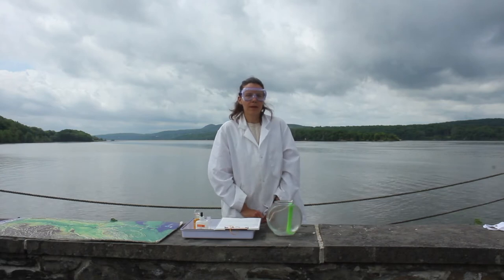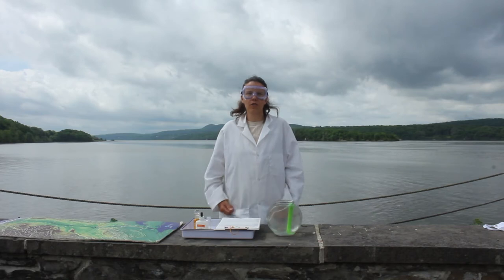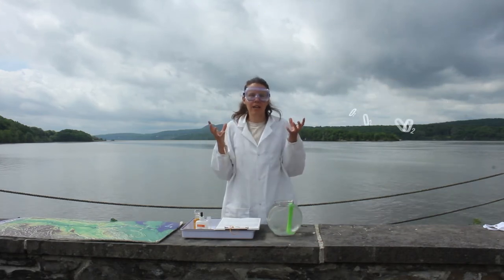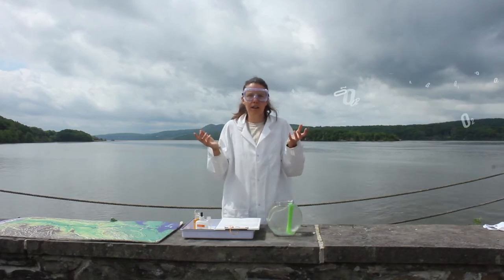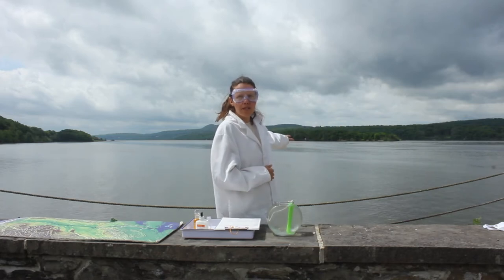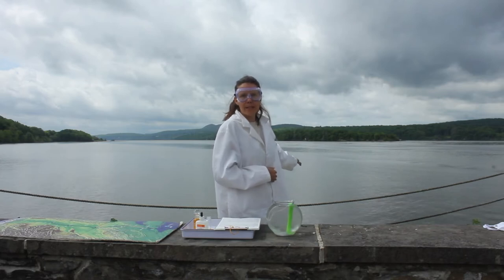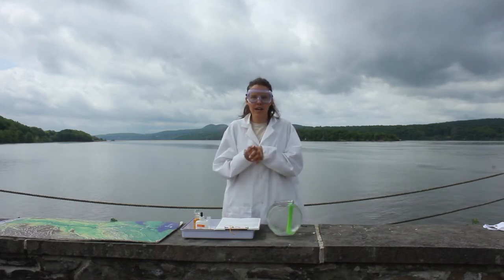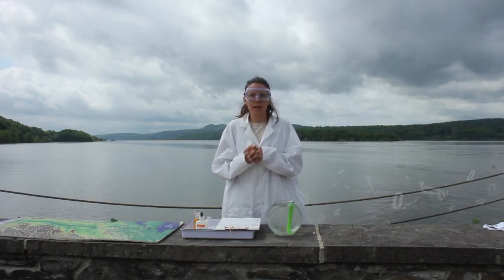Doing Science: Water Temperature and Dissolved Oxygen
Time for some Science! NYSDEC Environmental Educators demonstrate water temperature and dissolved oxygen testing methods to monitor and discuss the health of the river.